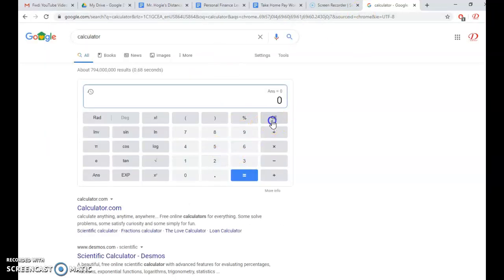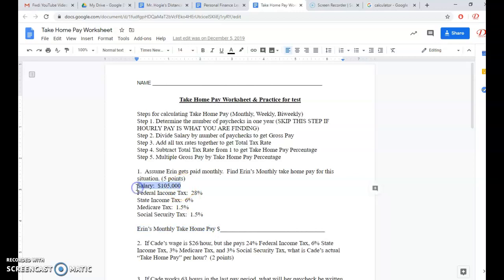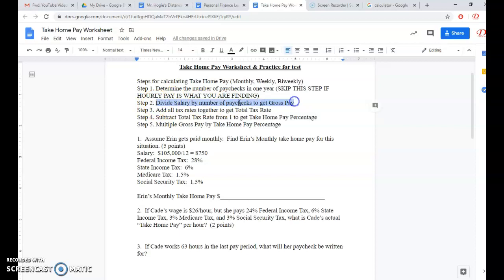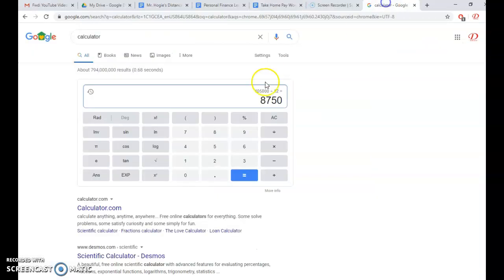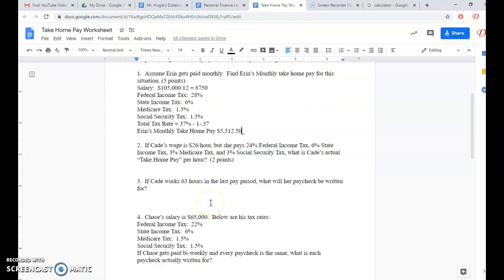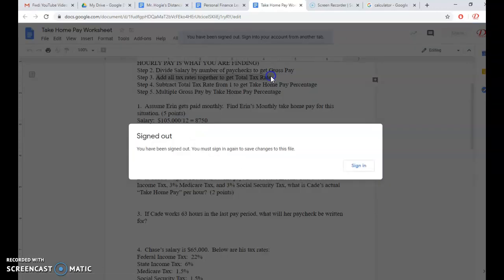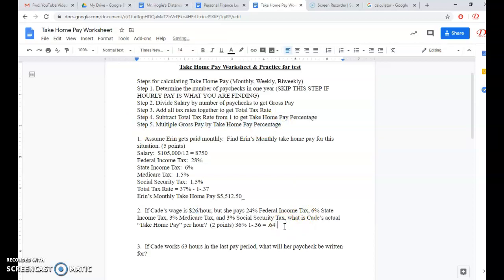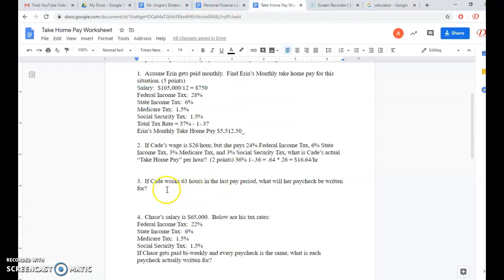Take Home Pay Worksheet Explained